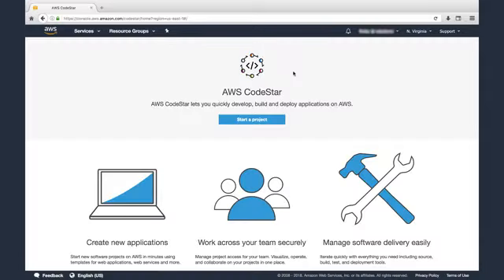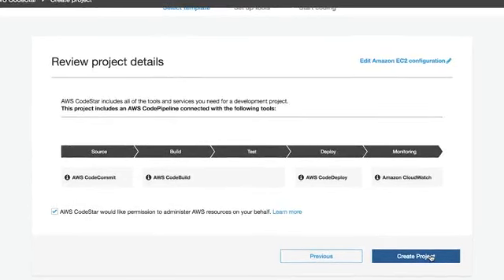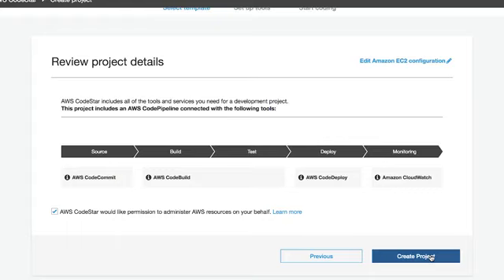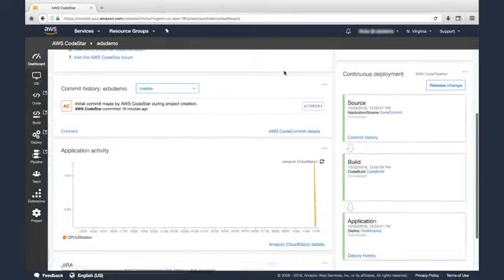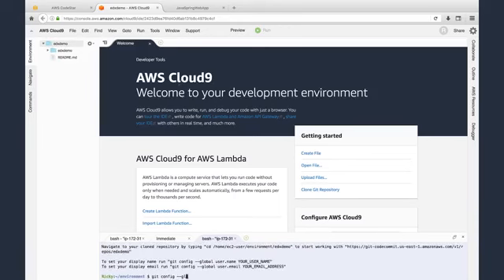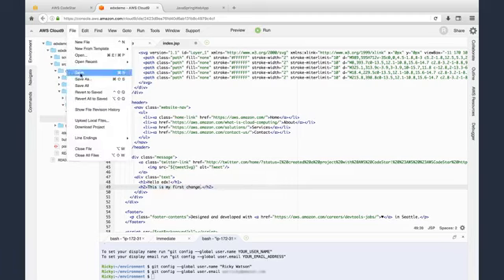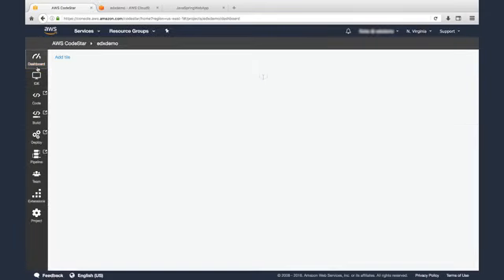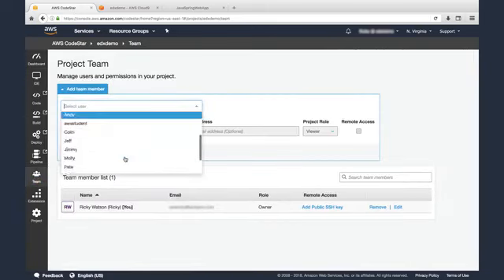Introduction to aws code star